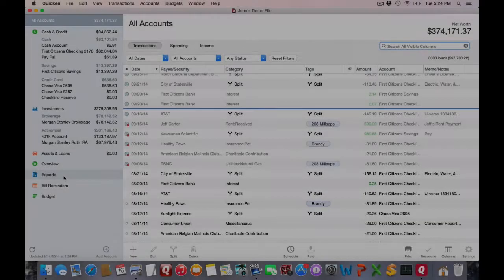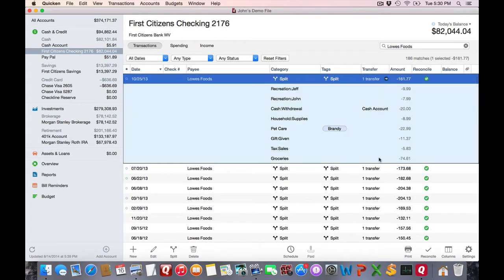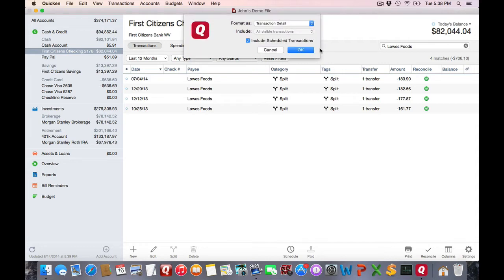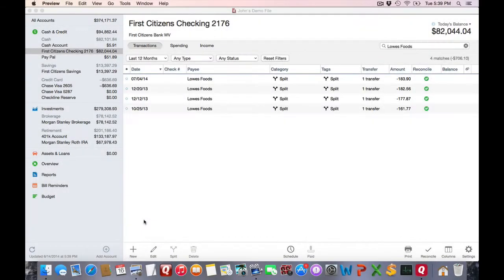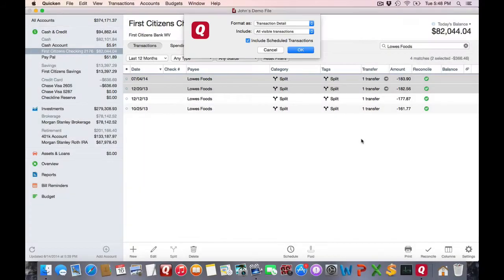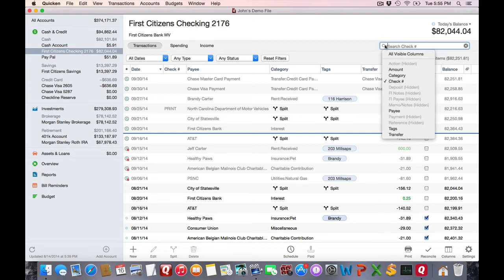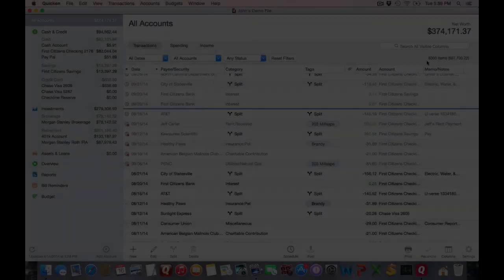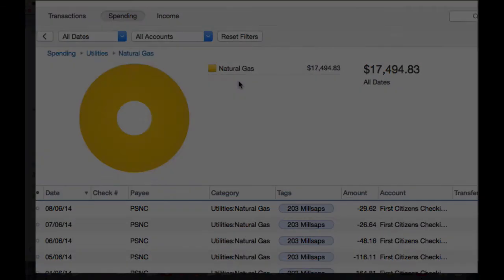Quick Reports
How to quickly find answers in Quicken Mac 2015 using Quick Reports